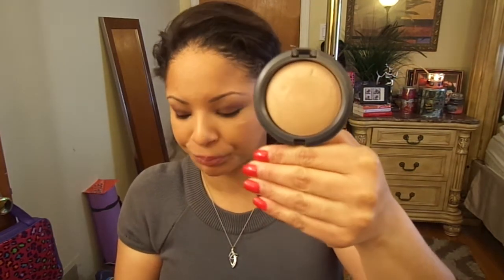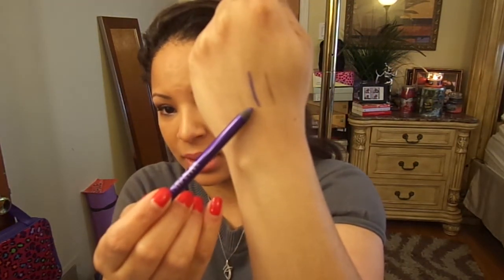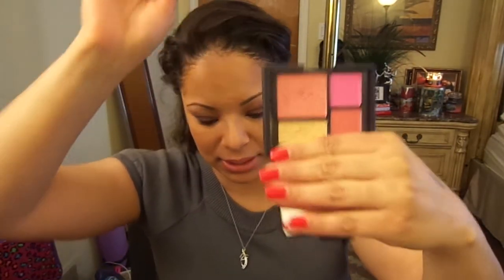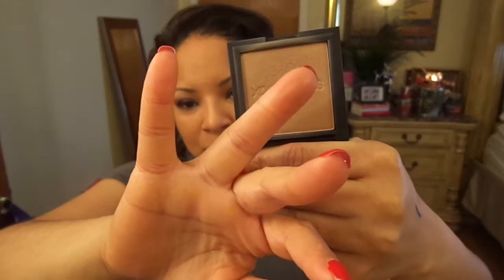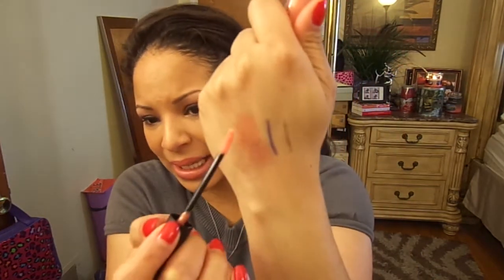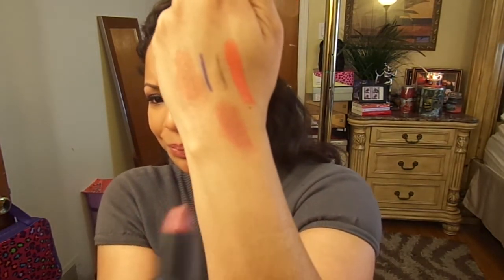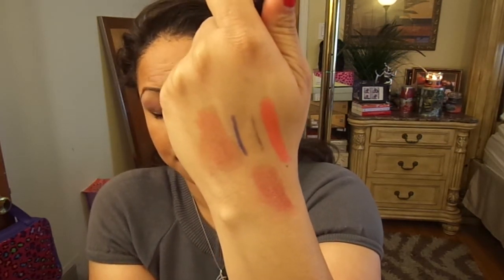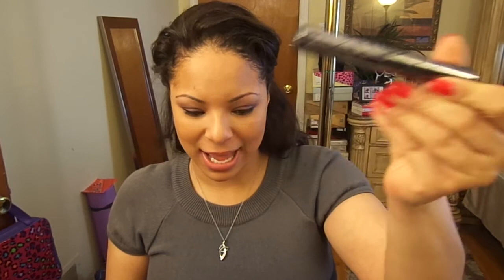Best Of Beauty 2013(Highend Products)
Hi ladies! Happy NEW YEAR! I love to watch this tag and I wanted to do it!. I hope you like it and don't forget to watch in HD! It's FREE!
KML

Instagram- lioness_theMrs(Personal and Beauty Related)
Facebook Fan Page- lioness_theMrs

LTM
"You are what you say you are."